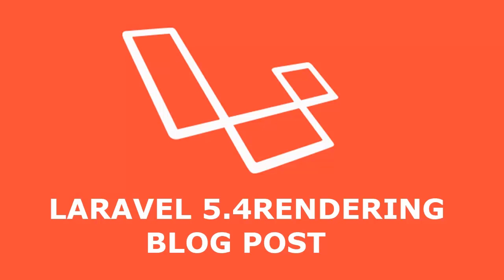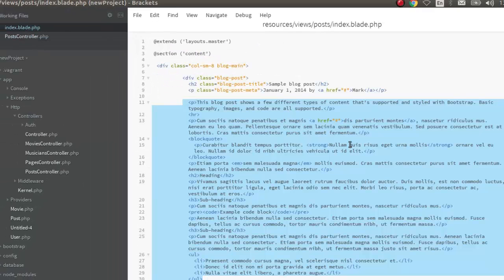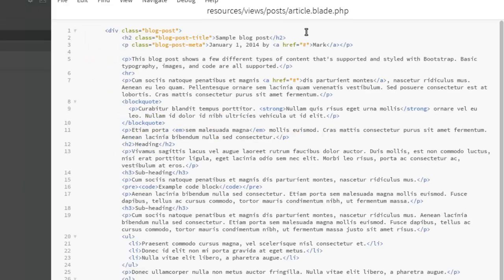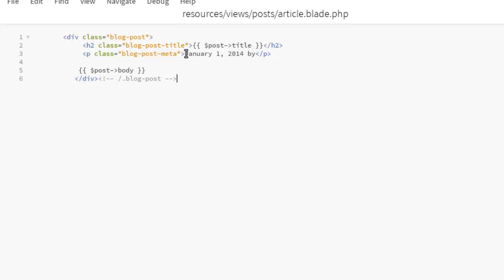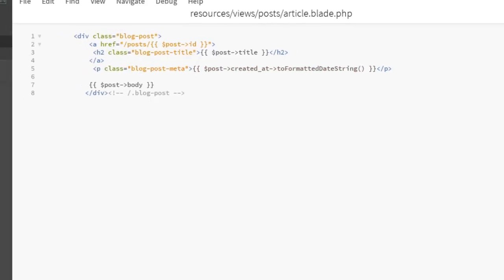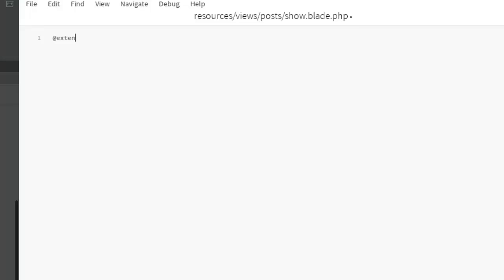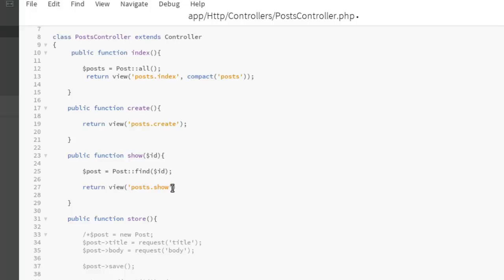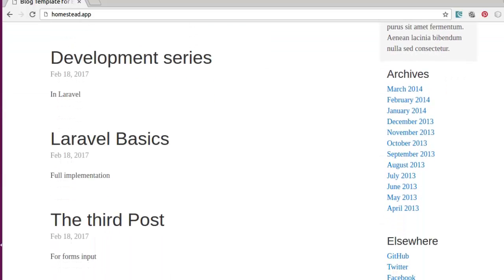RENDERING BLOG POST IN LARAVEL 5.4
We've learn views, controllers, models, layout files, query builder, eloquent among others. Now we are going to learn our to generate data dynamically from the database to different layout files and views. This tutorial would teach you on how to make dynamic data for your blog views i.e Title, time of post, author and blog content.